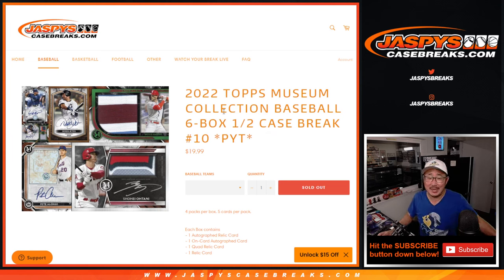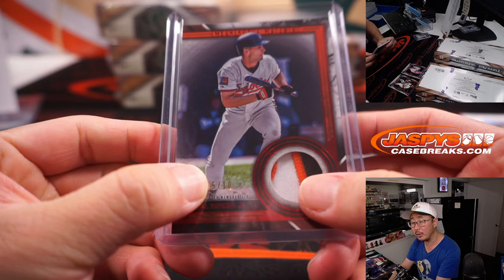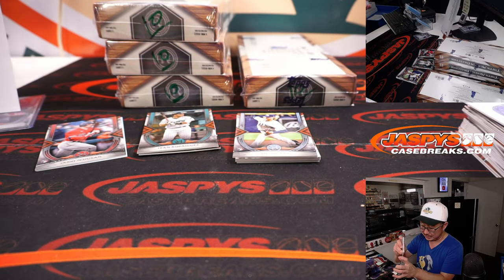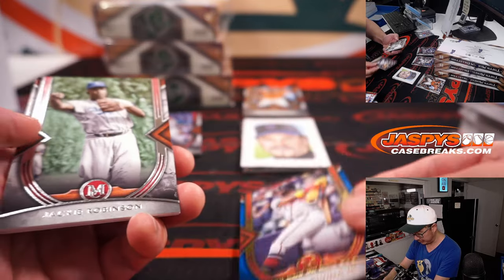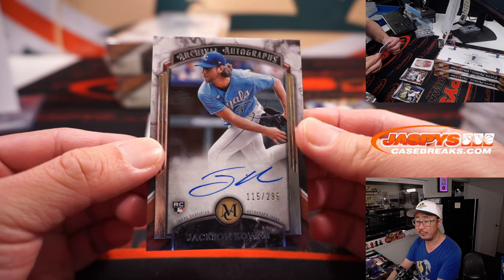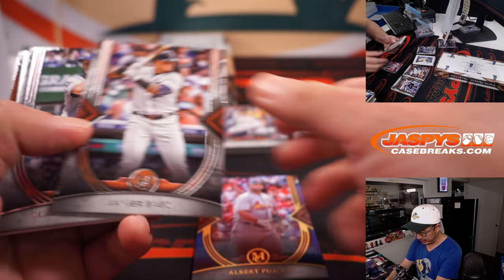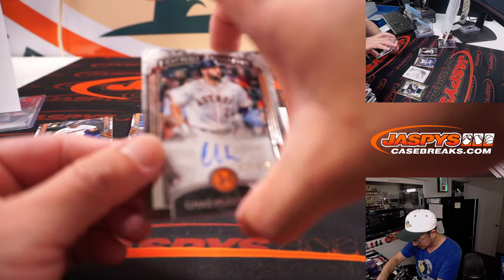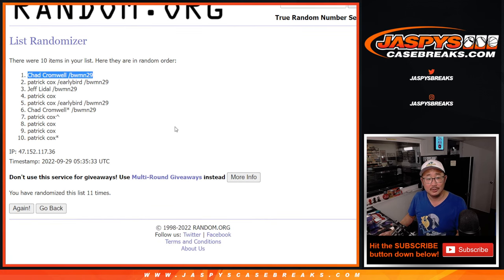W, 09.28.22 ~ 2022 TOPPS MUSEUM COLLECTION BASEBALL 6-BOX 1/2 CASE BREAK #10 *PYT*